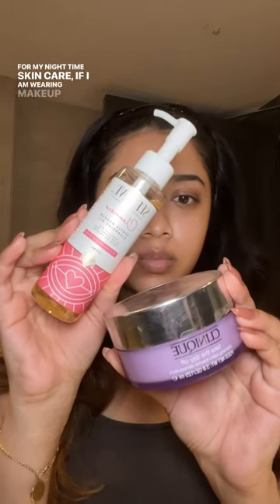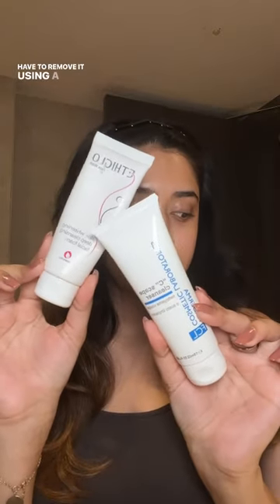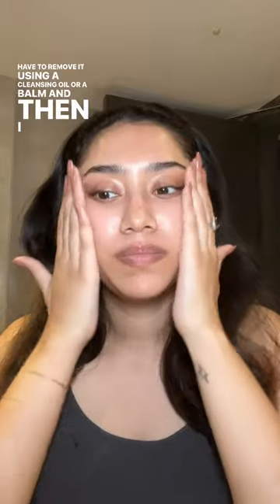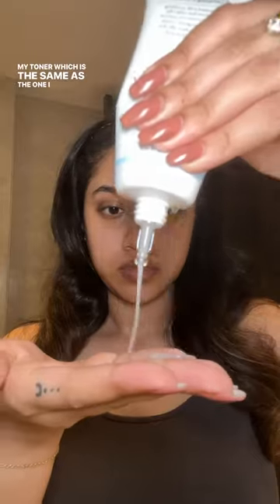NIGHT TIME SKINCARE ROUTINE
I switch up my skincare all the time depending on my skin's needs but recently I've been focusing on hydrating and rebalancing my skin's moisture barrier.